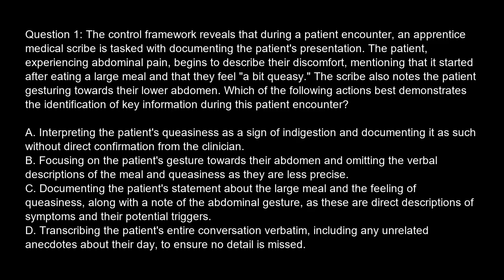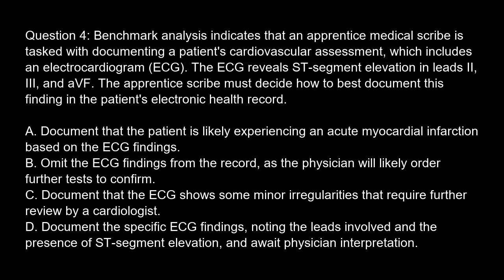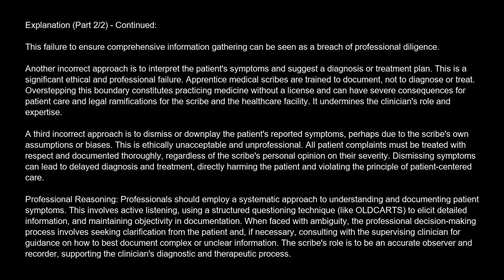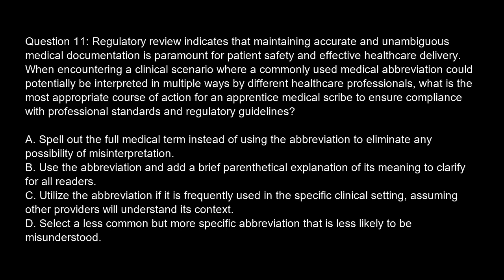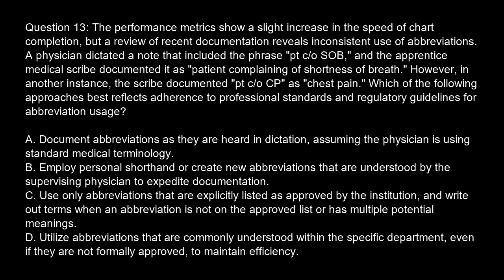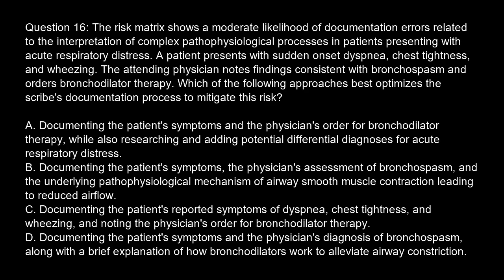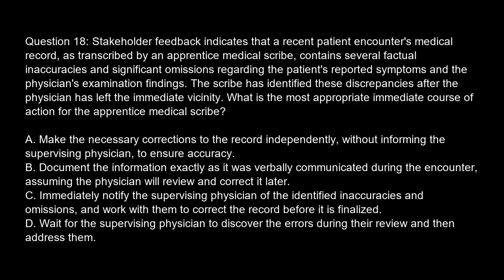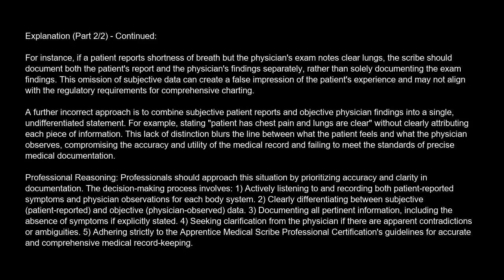Apprentice Medical Scribe Professional Certification Free Practice Test video